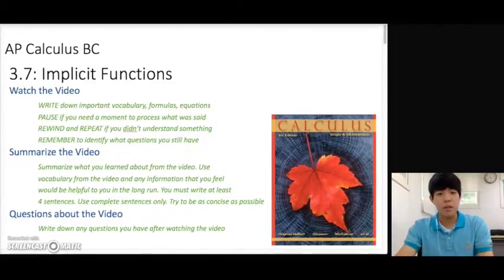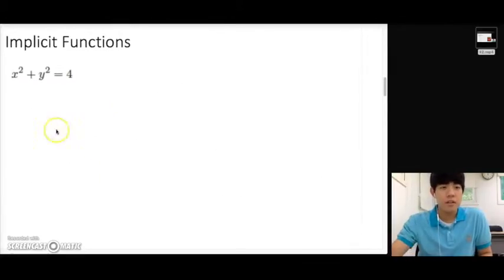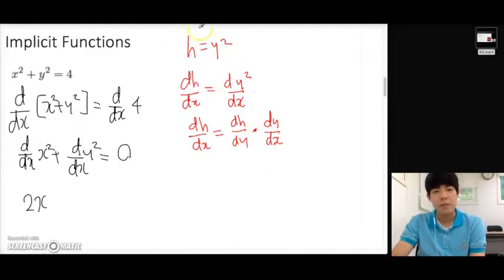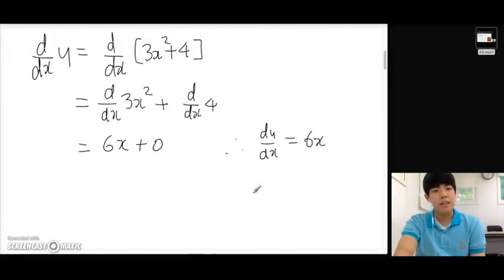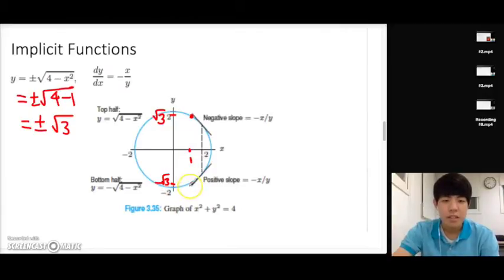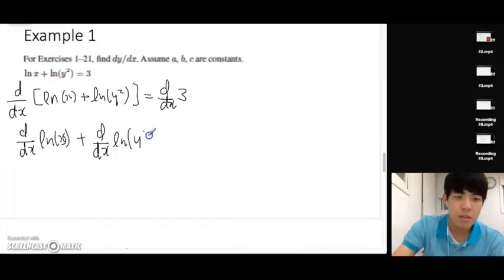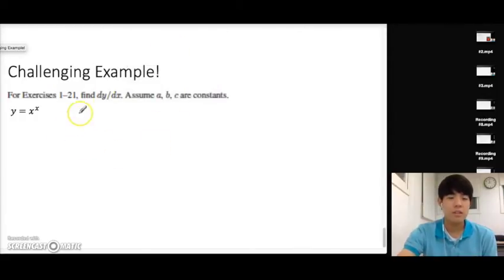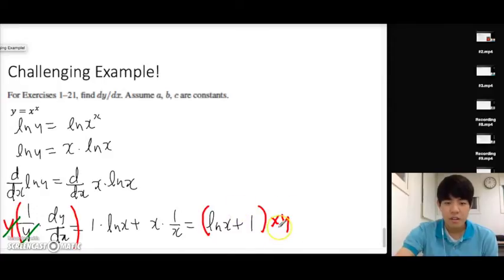Calculus BC: 3.7 Implicit Differentiation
Student Video regarding 3.7 Implicit Differentiation